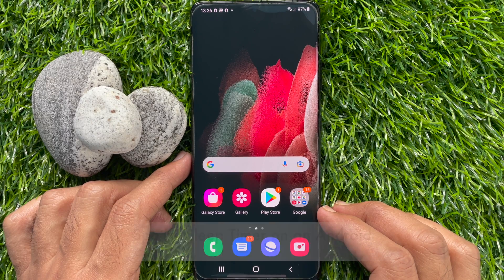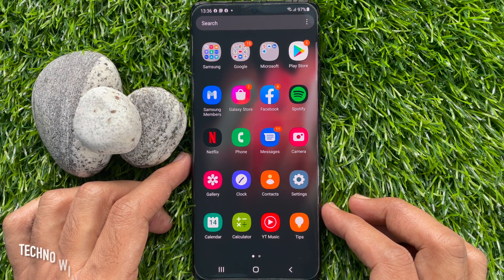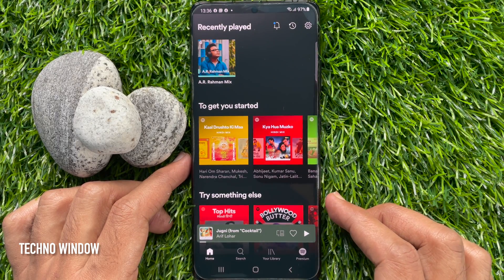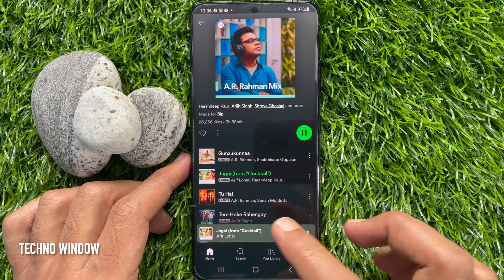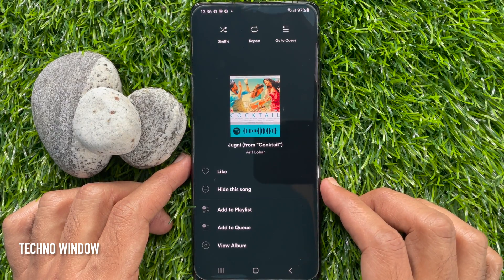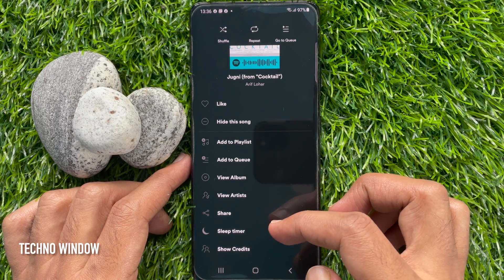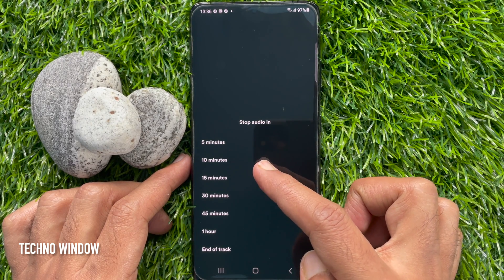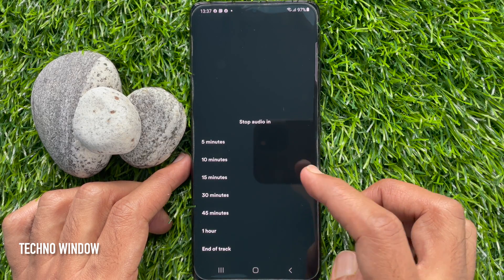How use Spotify Sleep Timer on an Android Smartphone